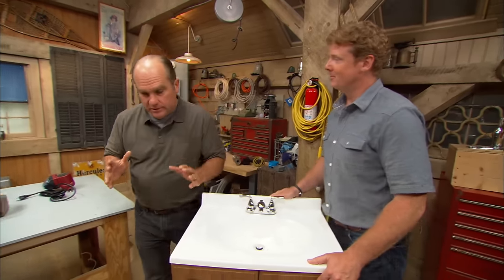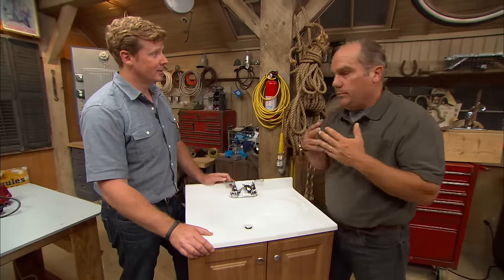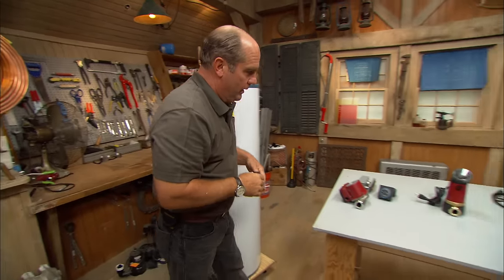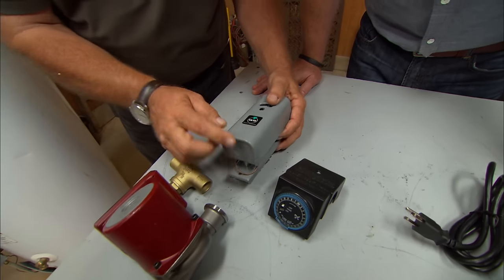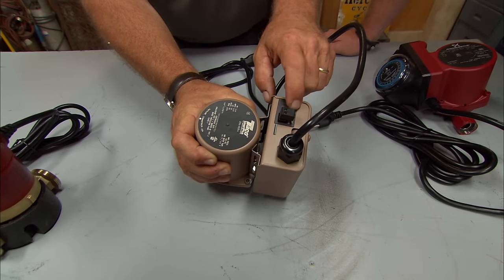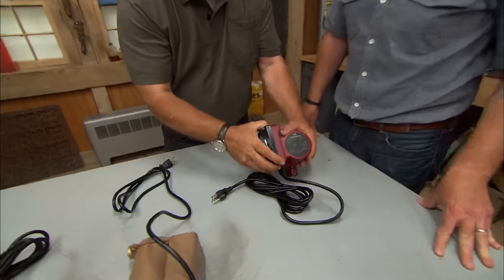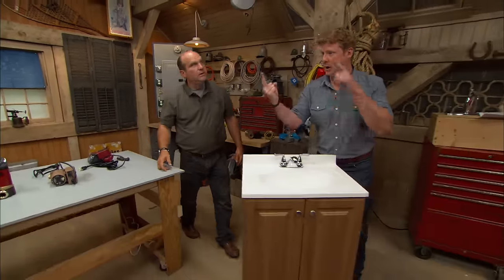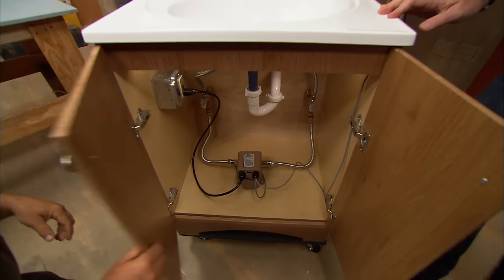How to Get Hot Water with a Recirculating Pump | Ask This Old House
This Old House plumbing and heating expert Richard Trethewey explains how a recirculation line can save energy, money, and time. (See steps below.)

Steps for How to Get Hot Water with a Recirculating Pump:
1. A recirculation line is a separate water pipe that runs off the hot-water line from the farthest plumbing fixture back to the water heater.
2. A pump at the water heater moves hot water through the recirculation line. Any cold water in the recirculation line is returned to the heater.
3. A check valve must be installed in the line to ensure hot water only goes in one direction.
4. An aqua-stat is mounted to the hot-water pipe. When it senses that hot water is returning to the heater, it shuts off the pump.
5. A timer is used to ensure that the system isn't maintaining the recirculation line when you're away at work or sleeping.
6. All-in-one pumps are available that have the aqua-stat and timer built into them.
7. Pumps and fittings can be used to push cold water in the hot-water pipe into the cold-water line until it senses that hot water has finally arrived from the heater.